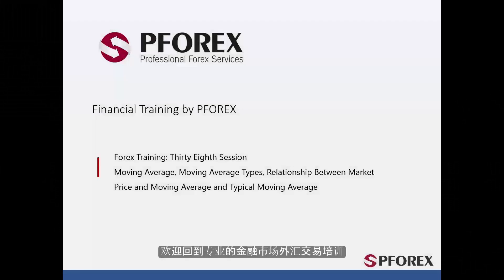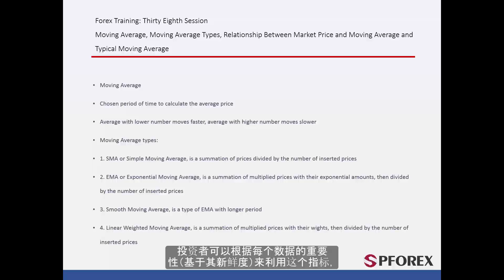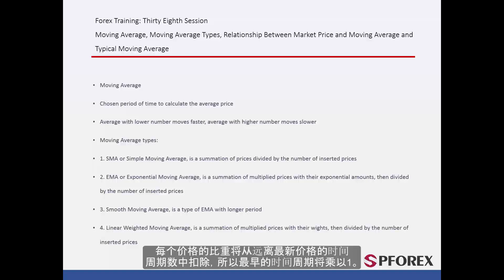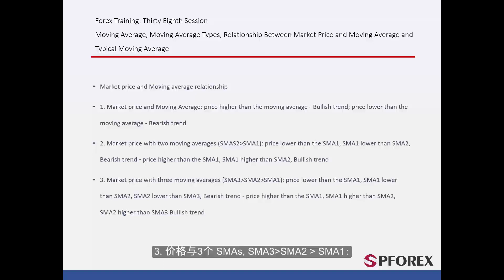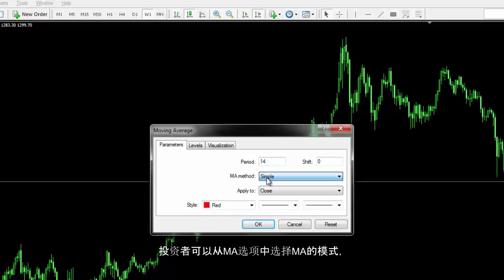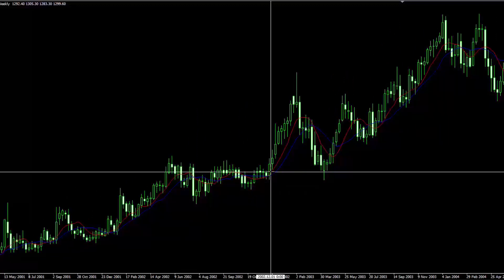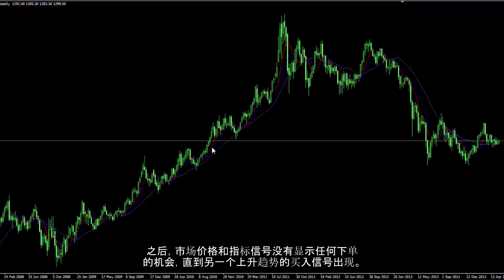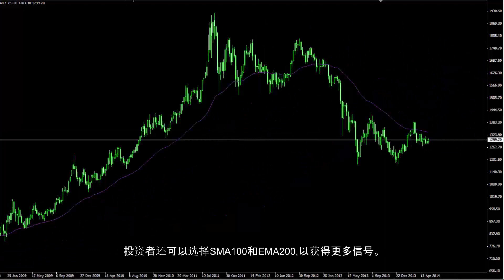38 移动均线指标和其特性